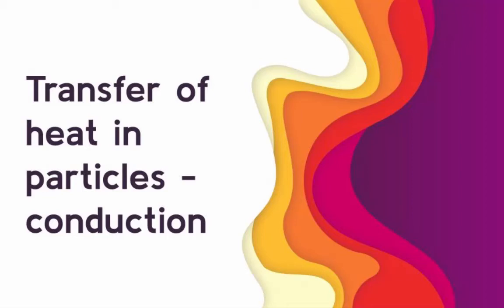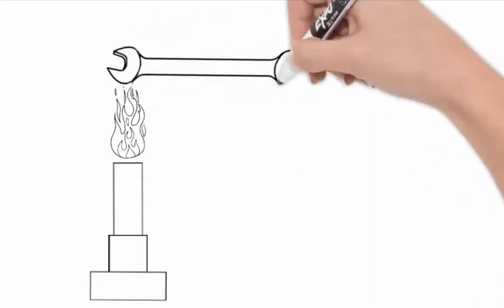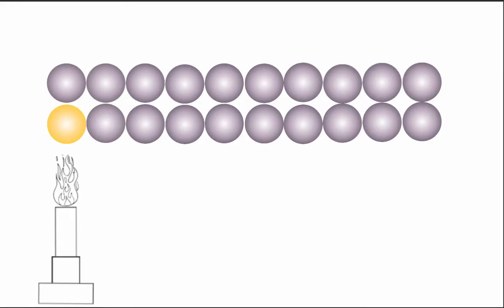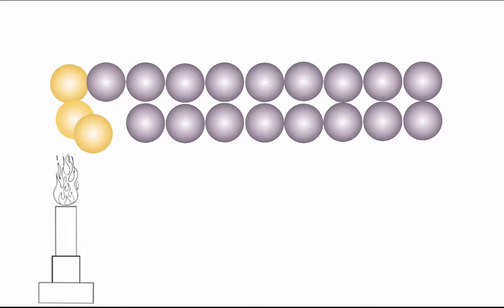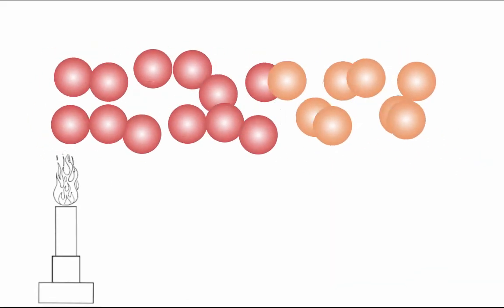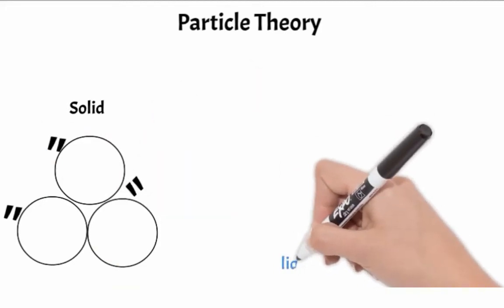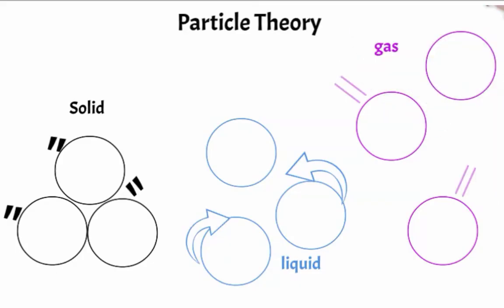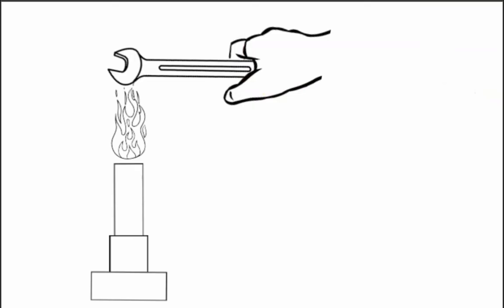Heat Transfer: Conduction and particle theory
Tutorial on the transfer of heat via conduction in solids with reference to particle theory.
Suitable for junior or middle school science lesson.

This video answers the questions:
What is conduction?
How is heat transferred via conduction?
How is heat transferred in solids?
What is conduction of heat?
What are examples of conduction?